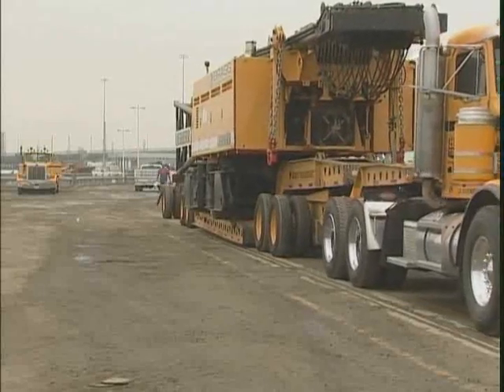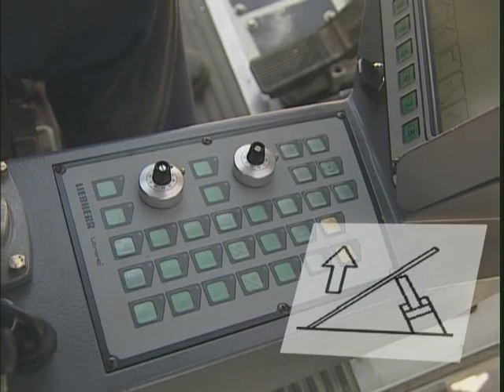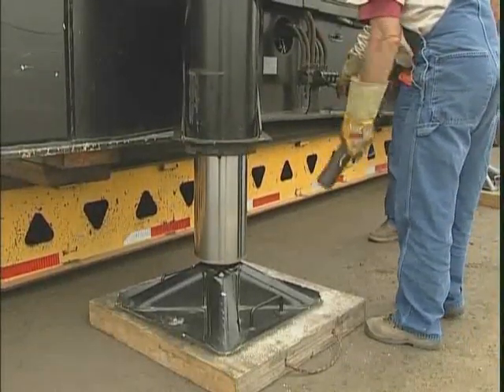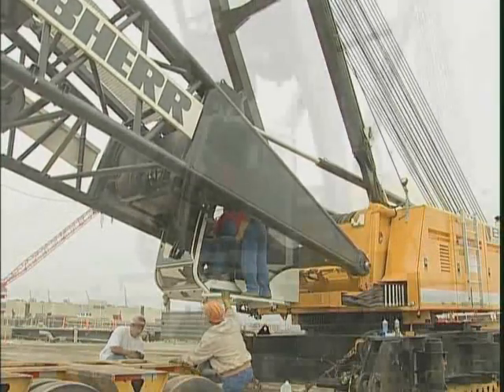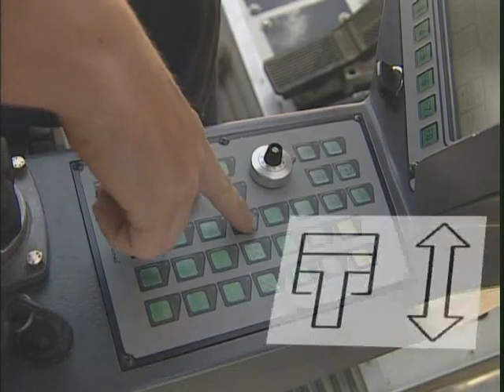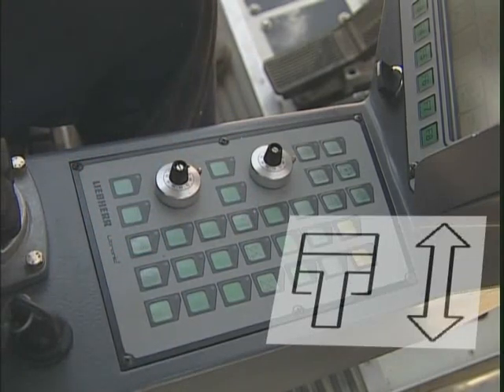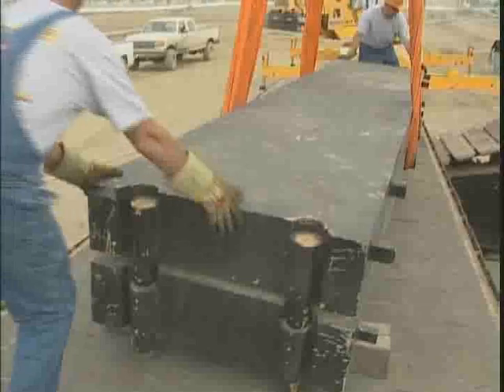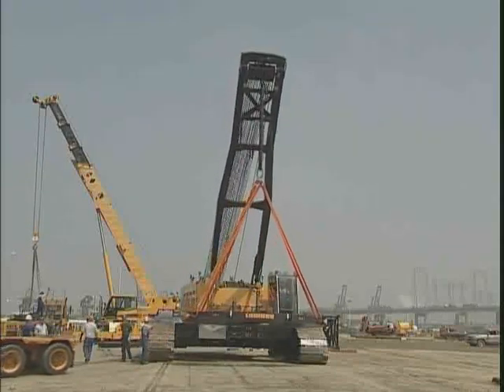Liebherr Nenzing Film - LR1280 with Derrick - Assembly Pt 2.flv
Part 2 LR1280 with Derrick - Assembly - Self Erect Basic Crane - Featuring Bragg Crane